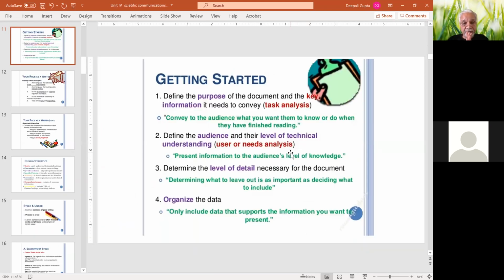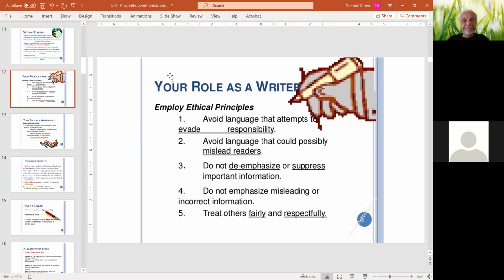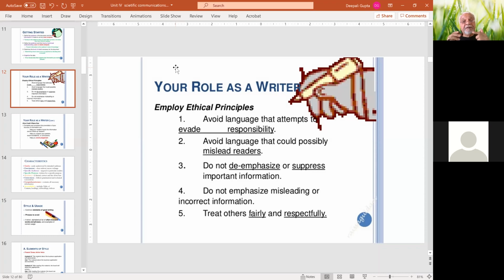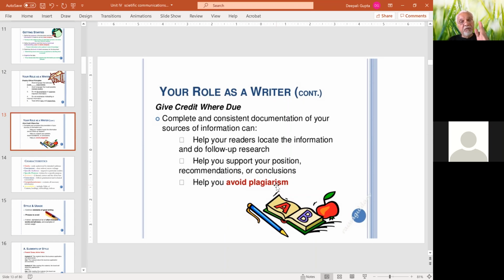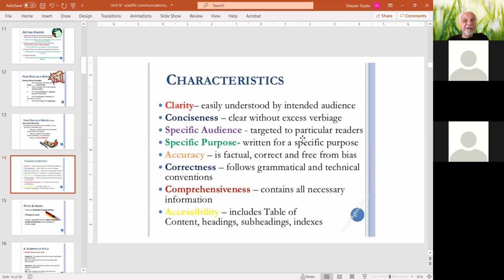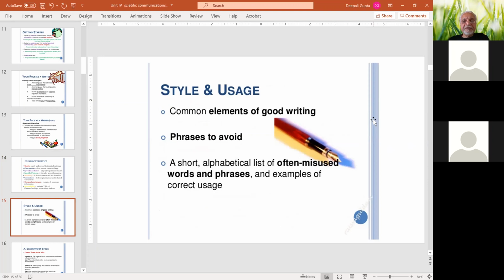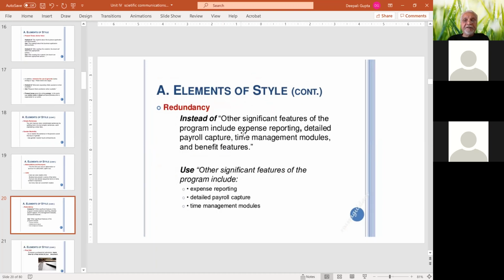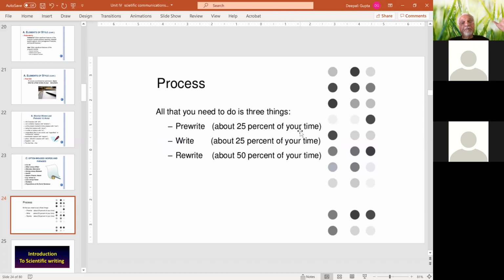Creative writing vs Scientific writing : Part II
In this video, an attempt has been made to differentiate between creative writing and scientific or technical writing. two types of writing styles  are different therefore its important that young researchers should understand this difference clearly in order to become good communicators in writing.